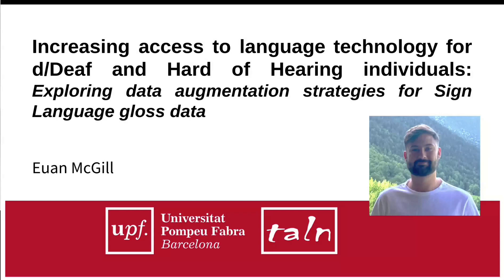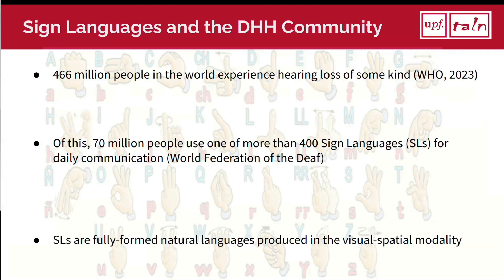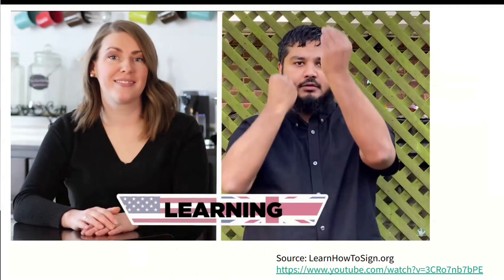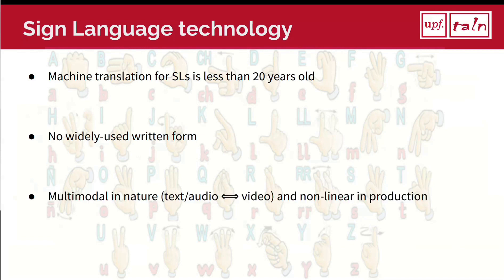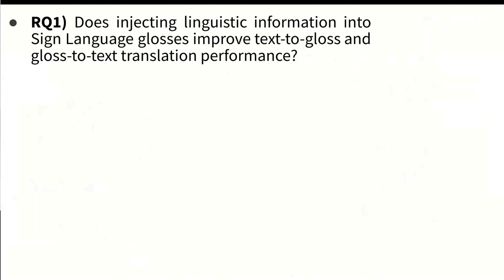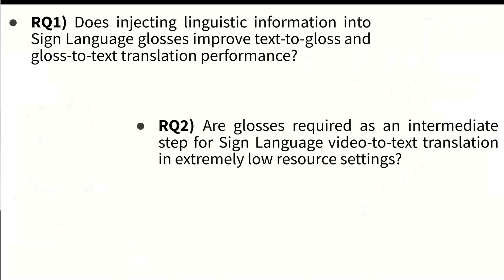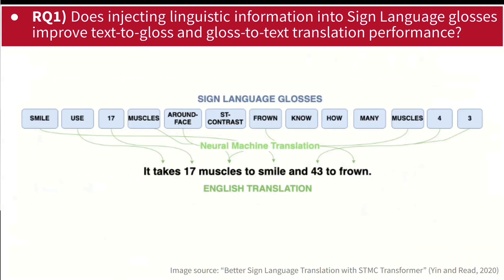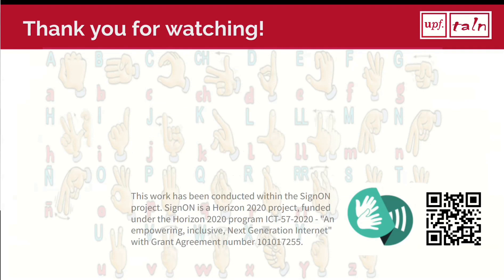11th DTIC PhD Workshop - Euan McGill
Title of the video:
Increasing access to language technology for Deaf and Hard-of-Hearing individuals: Exploring data augmentation strategies for Sign Language gloss data

Abstract:
Language technology applications for Sign Languages are severely limited compared to their spoken language counterparts. This is due to their unique, multimodal nature and a lack of resources available to create models using machine learning methods to the same extent. This thesis proposes data augmentation strategies to aid in text to Sign Language gloss machine translation, among other ways of combatting the data problem.